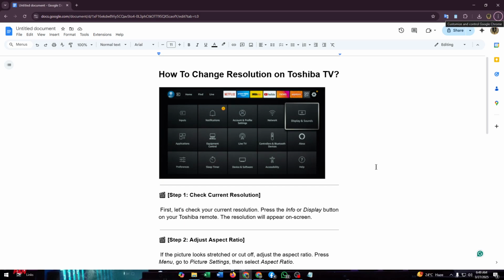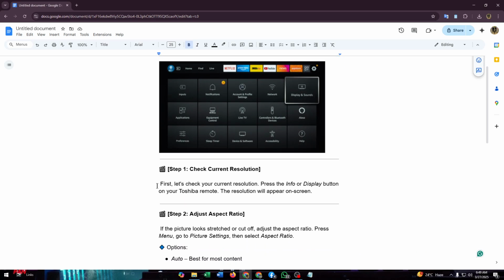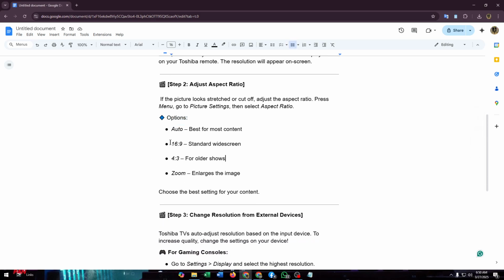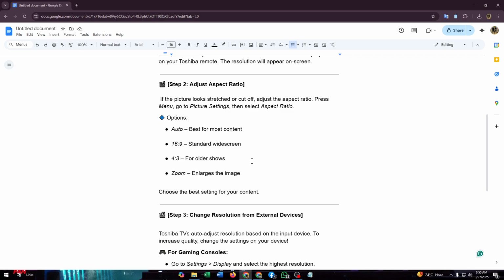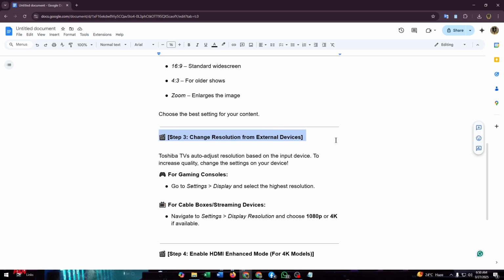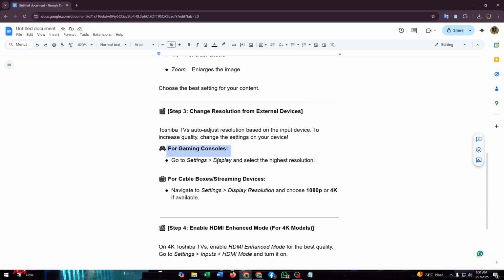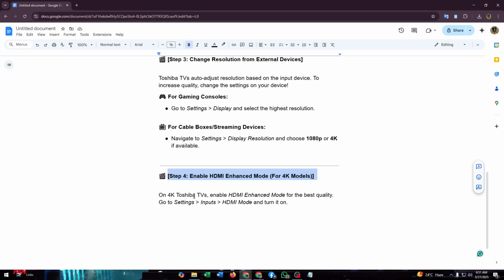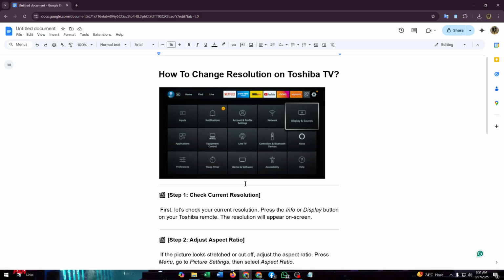How To Change Resolution on Toshiba TV (2026)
How To Change Resolution on Toshiba TV

In this video we show you How To Change Resolution on Toshiba TV. If you want to know How To Change Resolution on Toshiba TV then this is the perfect tutorial for you.